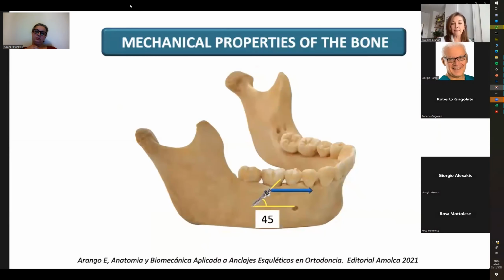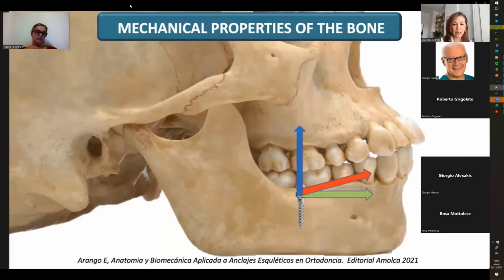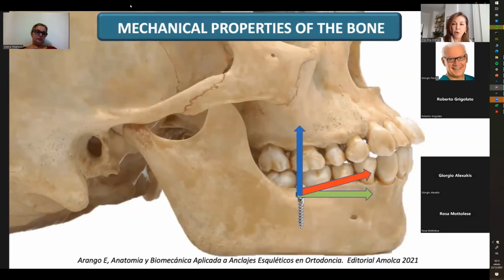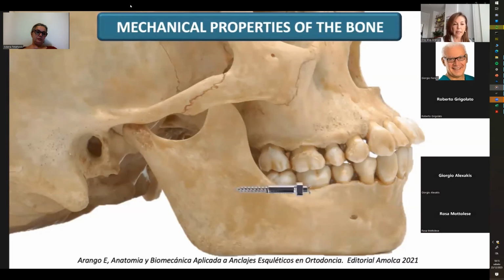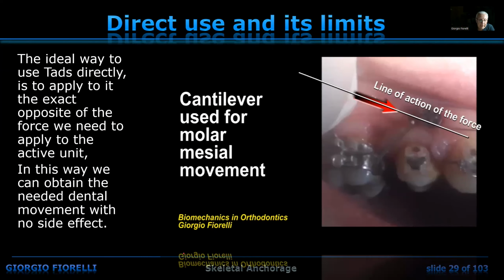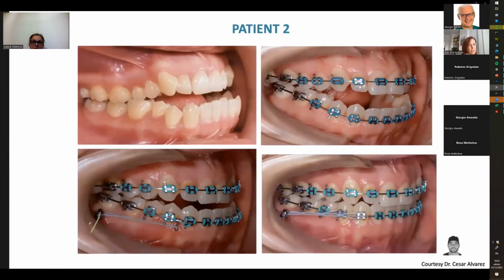Skeletal Anchorage and Beyond - Online course in support for Save the Children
On Dec 22 and 23, Dr. Fiorelli and Dr. Arango delivered a 3:h 30m lecture about skeletal anchorage. Almost 3,000 euros were collected in support of Save the Children.  Recordings of these lectures are available for rental